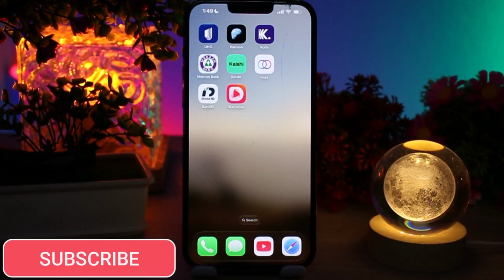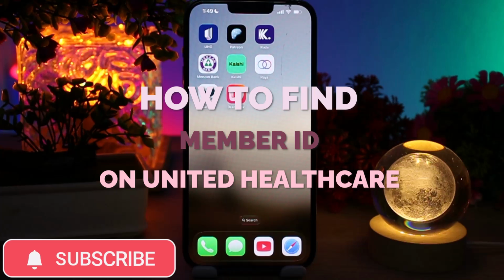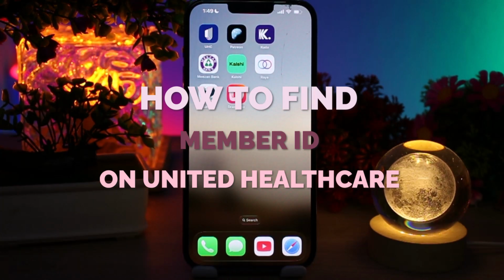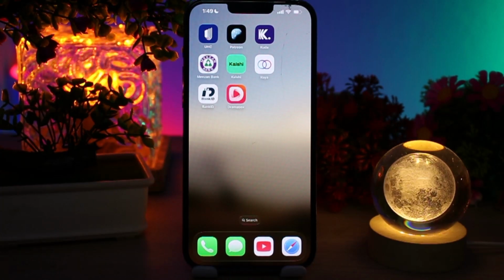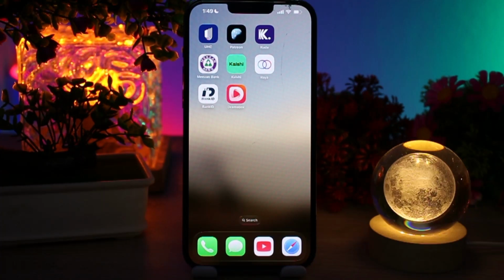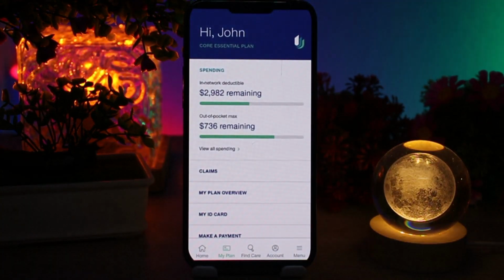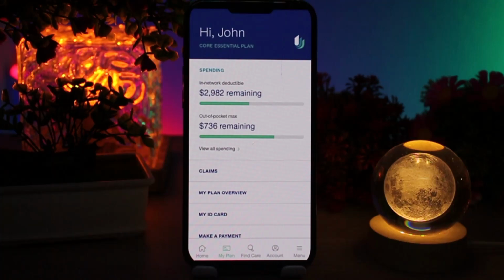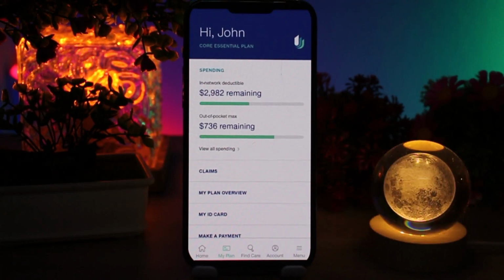How to Find Your UnitedHealthcare Member ID (2026 Step-by-Step) - Here's How You Can Do It // 2026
Want to know how to Where to Find Your UnitedHealthcare Member ID Number but don’t know how? 🤔
This quick video will show you how to UnitedHealthcare Member ID Lookup: How to Find It step by step.

In this video, you’ll learn:

How to How to Get Your UnitedHealthcare Member ID Online

How to UnitedHealthcare Insurance: How to Find Your Member ID

How to Can’t Find Your UnitedHealthcare Member ID? Here’s How

By following these few simple steps, you can successfully UnitedHealthcare Member ID Explained: Where to Locate It without any confusion.

Timestamps:
00:00 – How to start [TOPIC]
00:00 – How to [STEP 1]
00:00 – How to [STEP 2]
00:00 – How to finish [TASK]